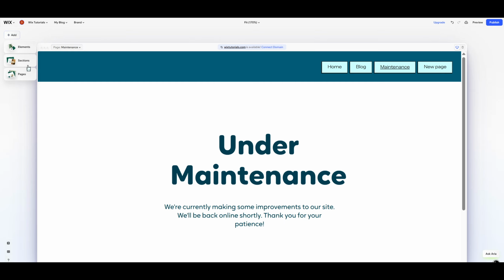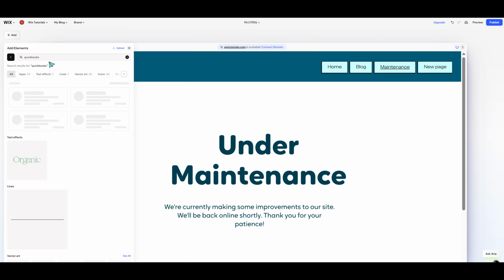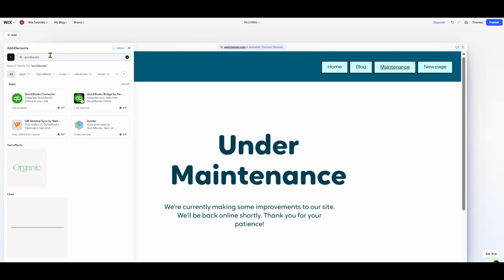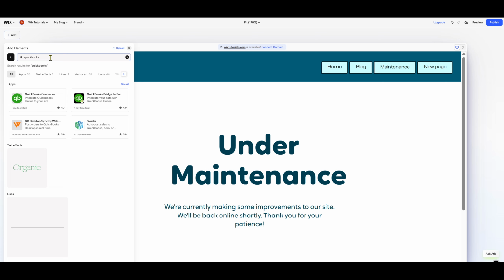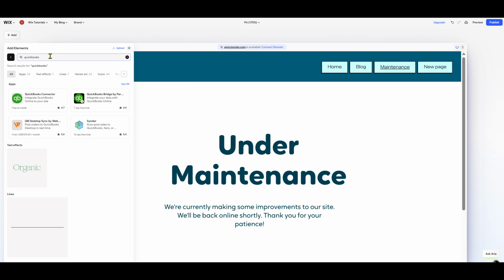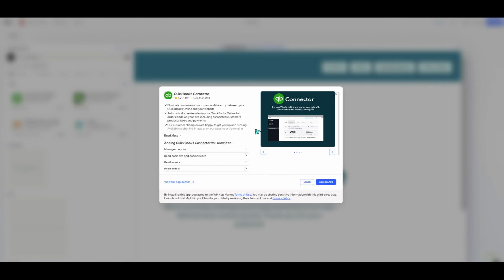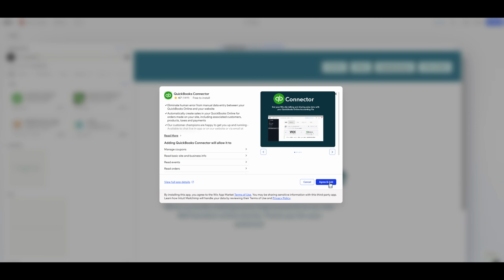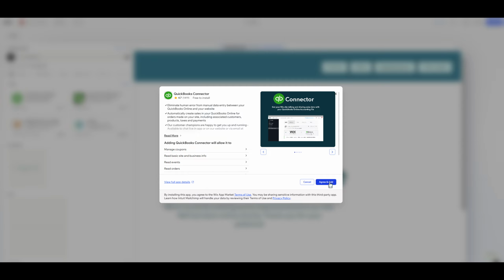How to Connect Wix to QuickBooks (Updated 2026 Step-by-Step Guide)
Want to connect Wix to QuickBooks? This updated 2026 tutorial shows you how to integrate your Wix website with QuickBooks, sync your sales and customer data, automate bookkeeping, and keep your accounting records up to date. You'll also learn how to connect through supported integrations or third-party automation tools, making it easier to manage your finances and reduce manual data entry.